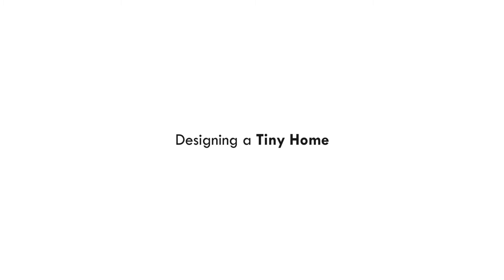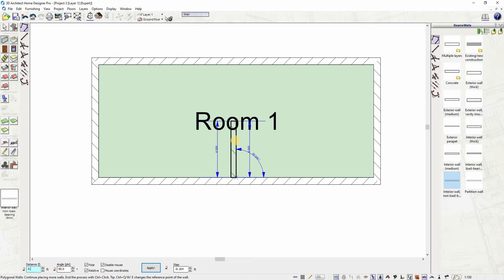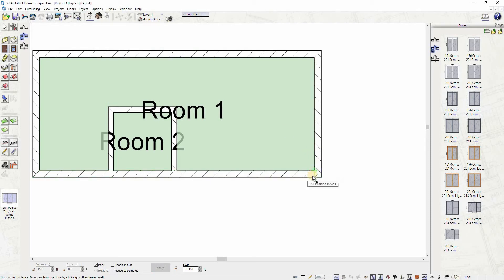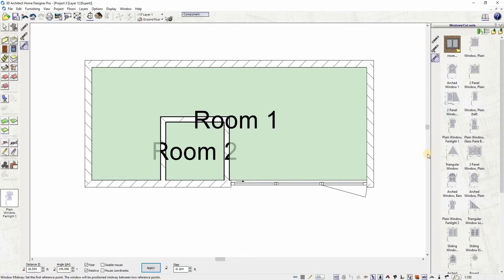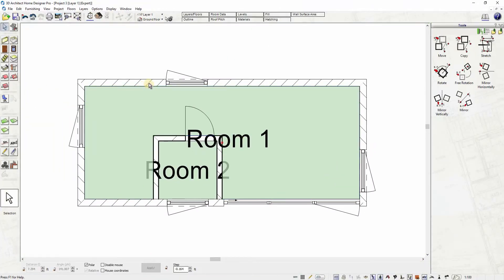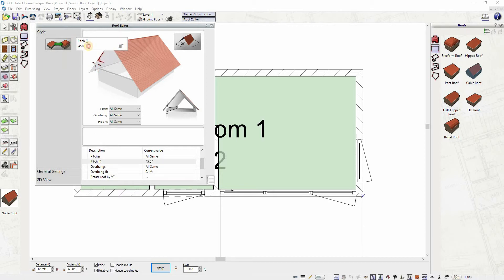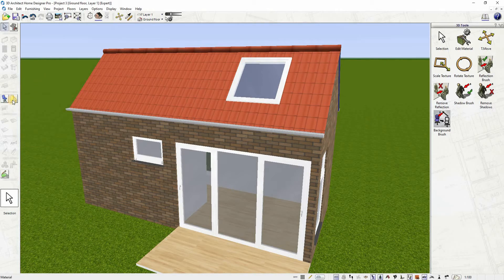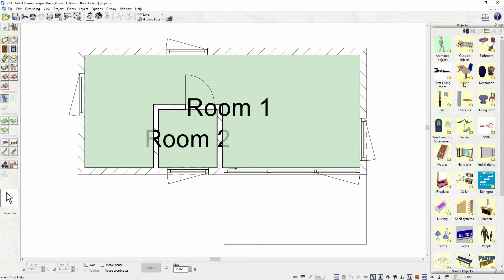Designing a Tiny Home Using 3D Architect Home Designer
Draw floor plans in minutes, with the easy to use built-in 2D & 3D drawing tool.

With a huge library of objects, including walls, stairs, doors, windows, roofs and much much more, now you can draw your floor plan in literally minutes.